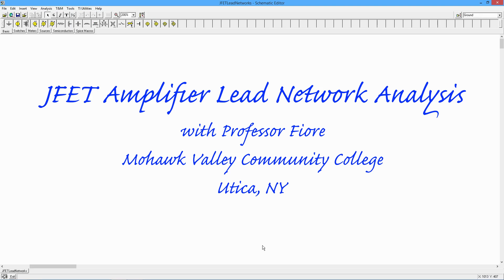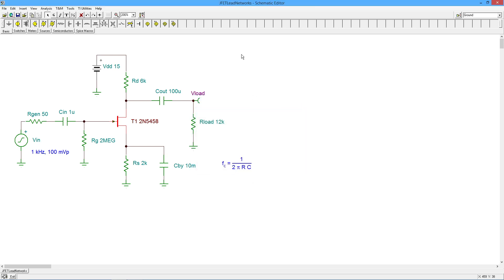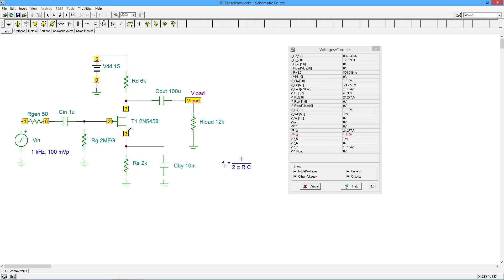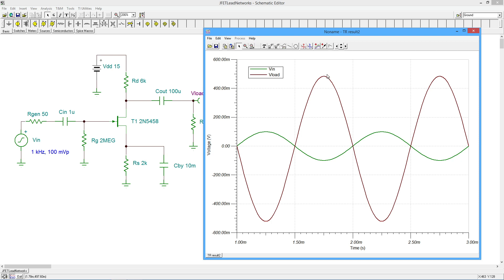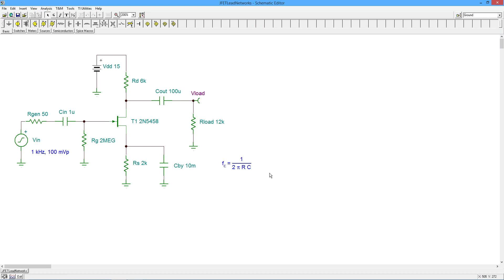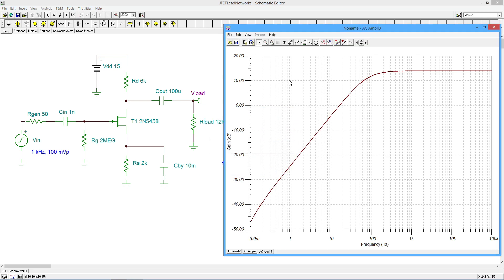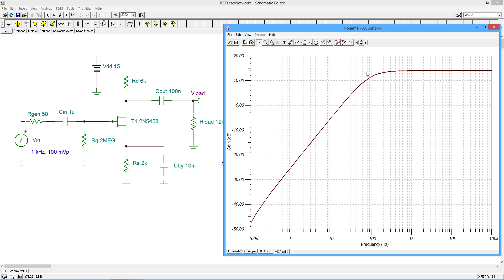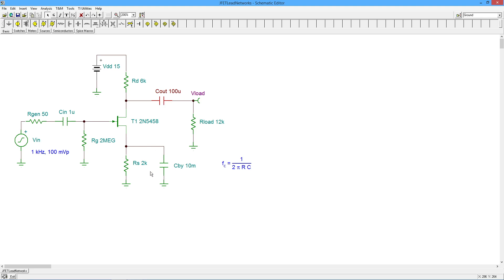Semiconductor Devices: JFET CS Amp Lead Network Analysis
In this video, we discuss the analysis of low frequency response of JFET amplifiers. We examine the lead networks of a single stage common source amplifier and compare them to the case for BJTs.

The video mentions that you might make the input network dominant while designing, but with the sort of values given in this example, it would more likely be the bypass capacitor (assuming your goal is to minimize the size of the capacitors).

References: Semiconductor Devices: Theory and Application/2E; Chapter 17, section 2.